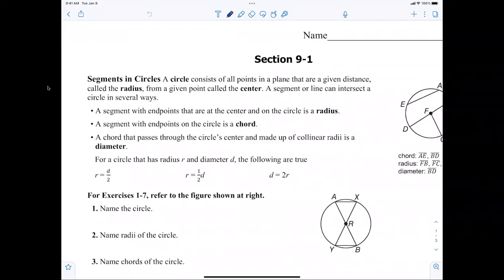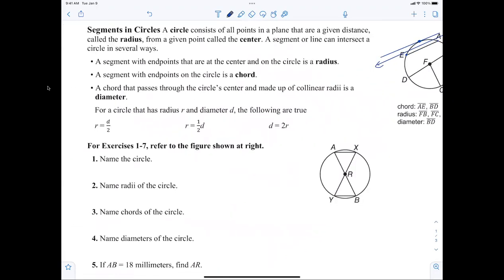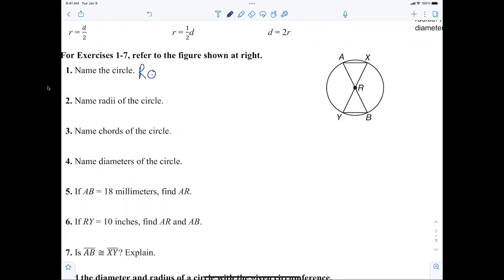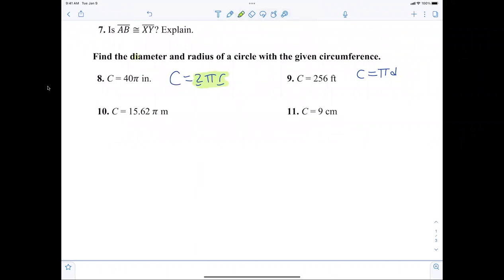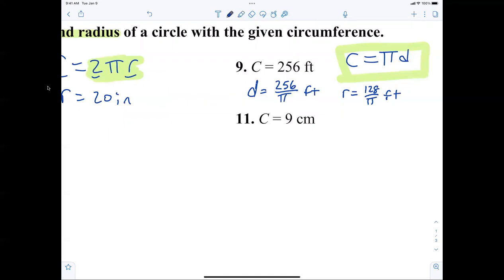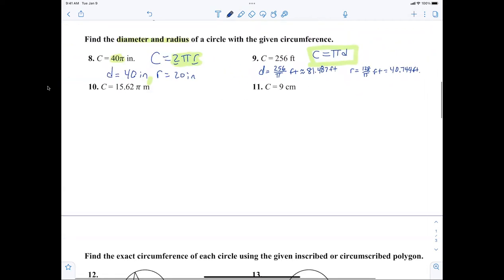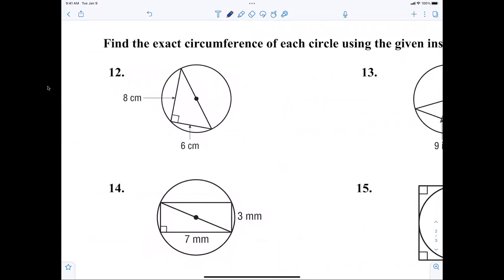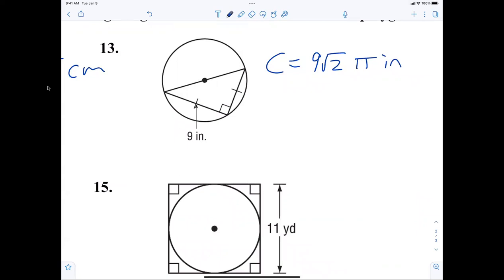Geometry Section 9-1